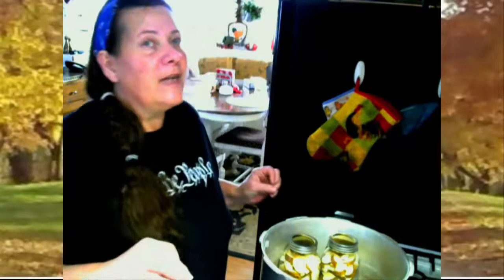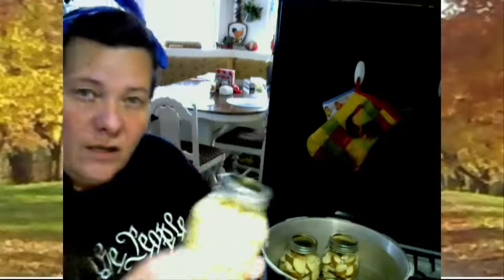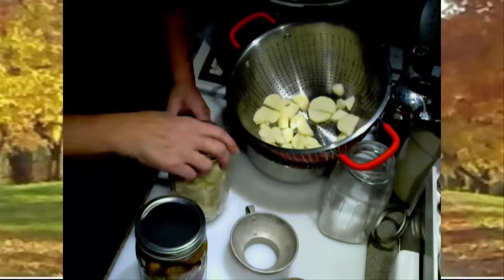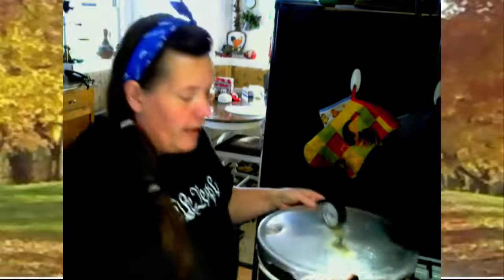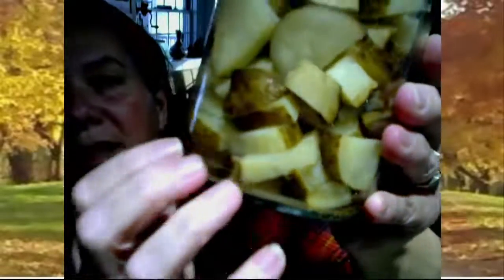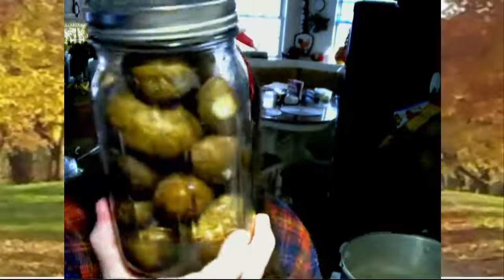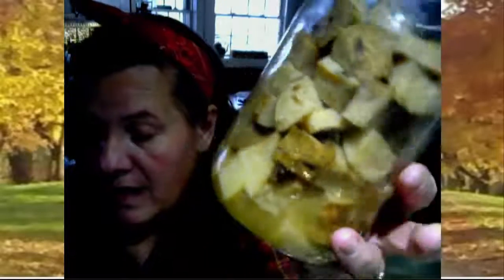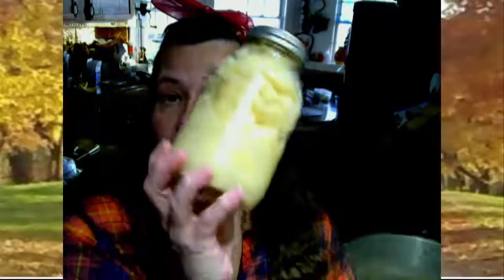Dry Pack Potatoes Vs Traditional Water Packed Potatoes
In this video, I will show you how to dry pack potatoes to can at home. I will show you the difference between traditional water packed, and dry packed. I also cover other vegetables that I have dry packed and show you the success, and shelf life of these dry packed veggies, to ease your mind on if it is as safe and effective as traditional water packing them.